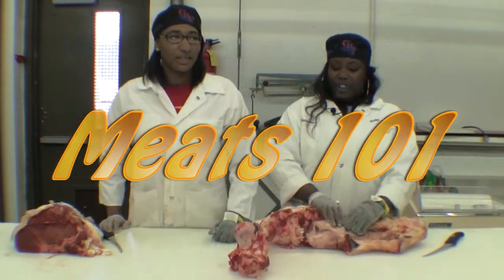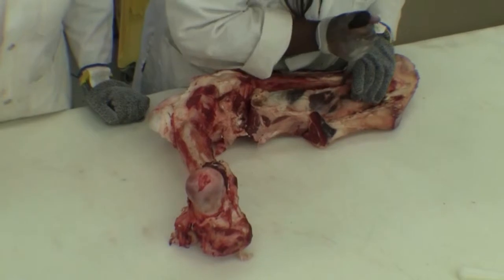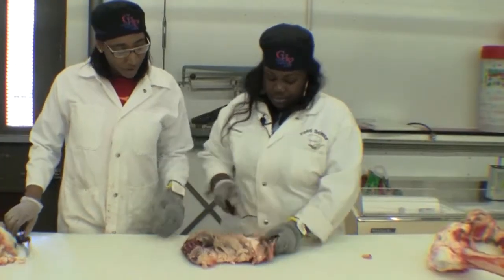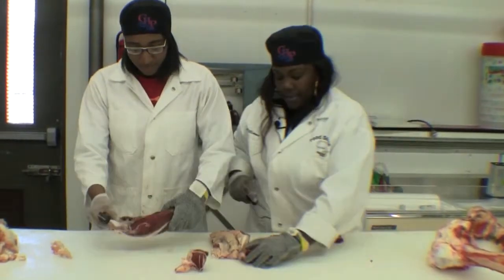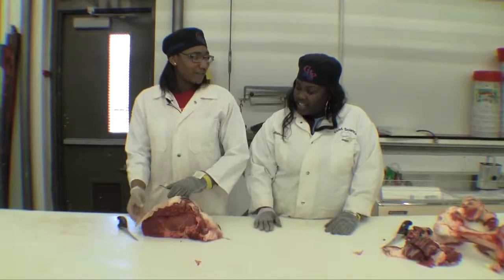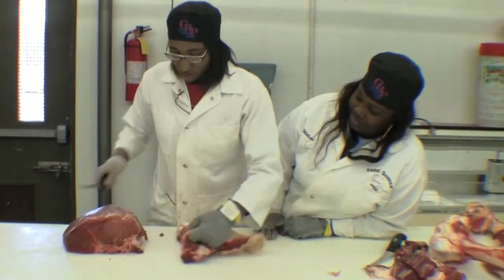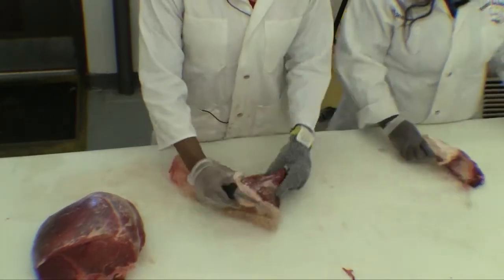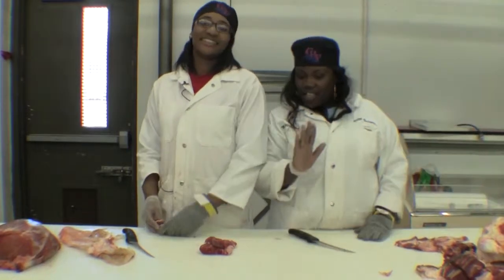How to cut a Beef Shank & Knuckl Face - Meats 101 -Saul High School Food Science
Learn the art of butchering beef from the skilled students of Saul High School of Agricultural Science Class of 2014. Instructor: Guy Amoroso. Filmed and Edited by Mr. Smith Saul Teacher.